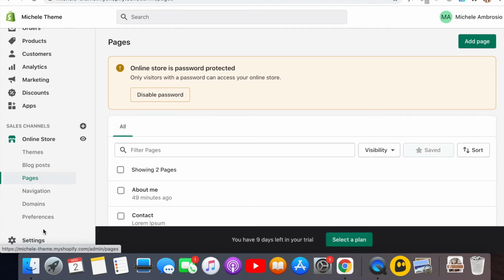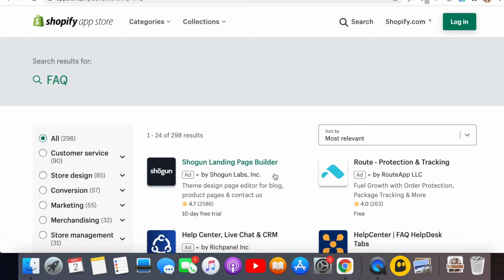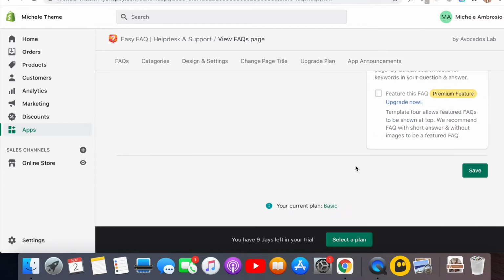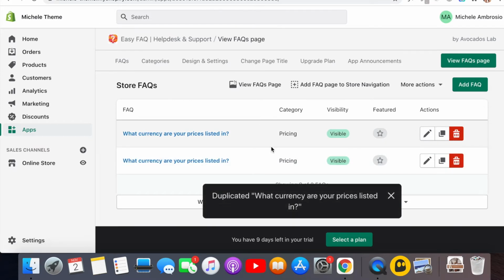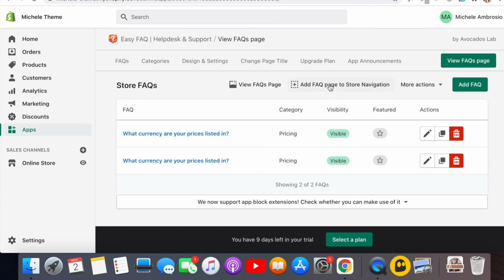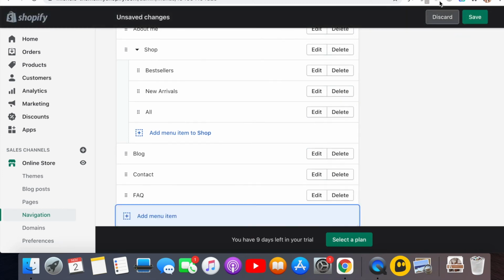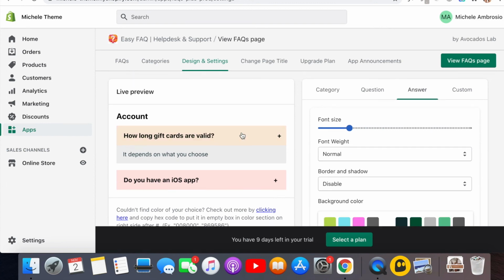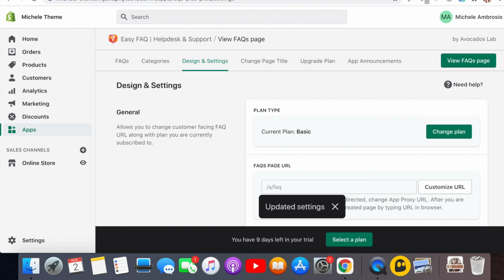How to create a free FAQ page on shopify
Hi! I'm Velia from Studio Zash, this is a tutorial series for our Shopify Themes.

or on my etsy shop

Welcome on our YouTube Channel ! We create easy to use website templates for Wordpress, Shopify and more...

✦ If you're interested visit our Etsy Shop